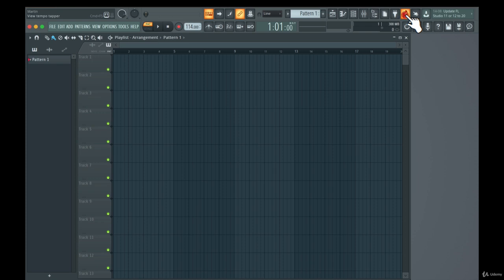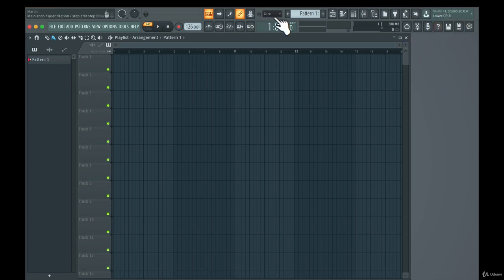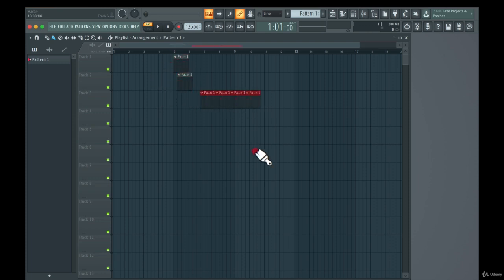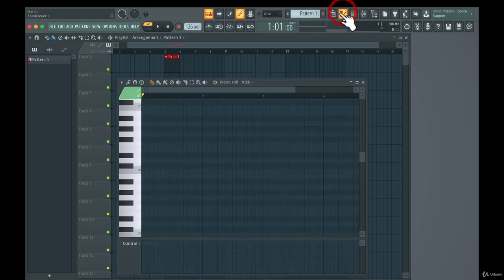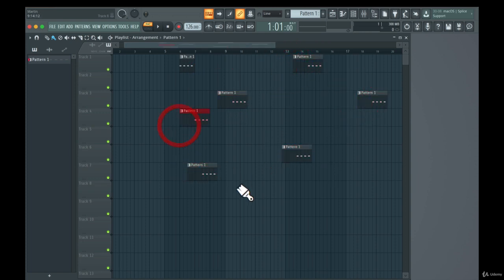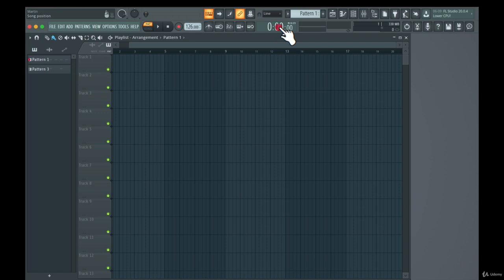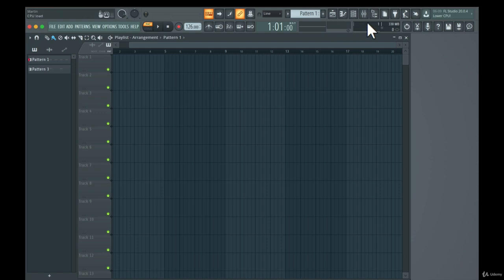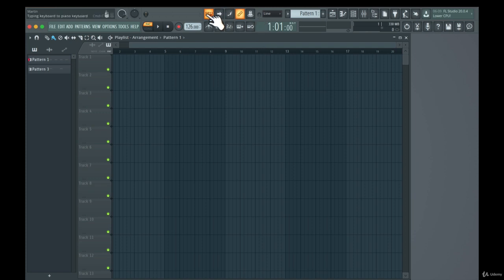10. Brief Overview Of The Interface Part 3